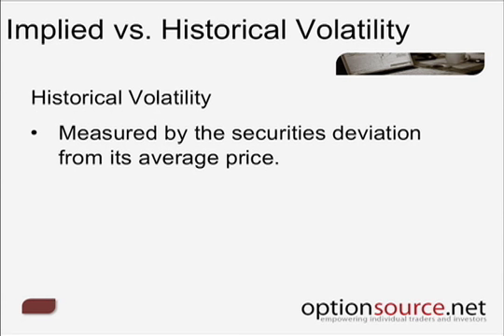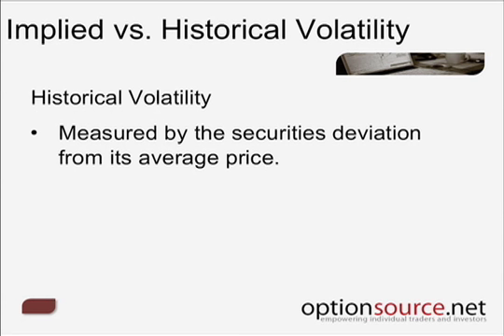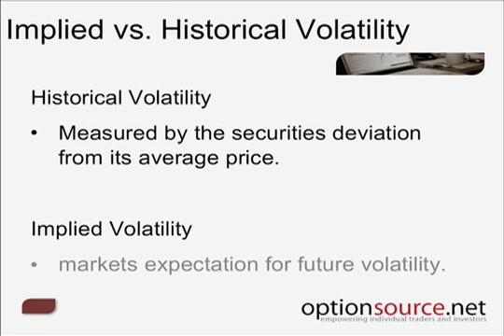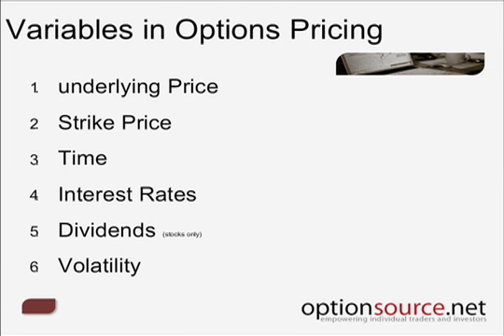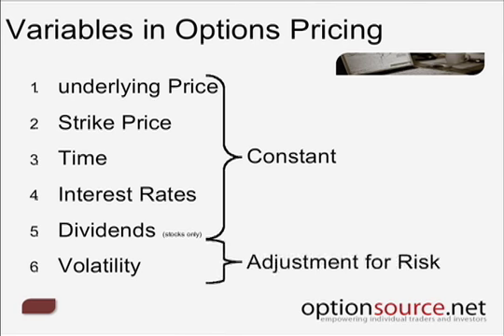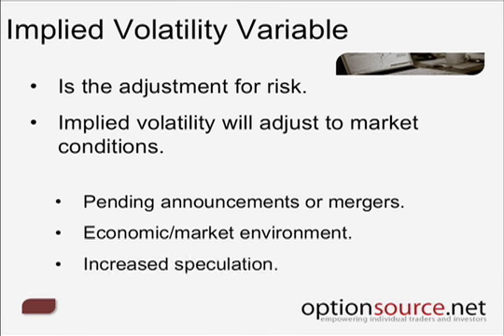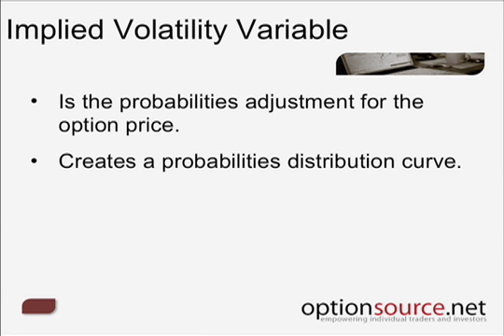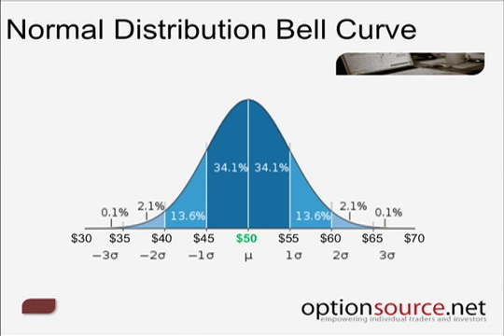Pt1, Jason Ayres: Adapting Your Options Strategies to the Volatility of the Market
Jason Ayres, DMS and Founder of Optionource.net, discusses the concept of volatility and how you can adapt your strategies to take advantage or mitigate the influence of this variable.